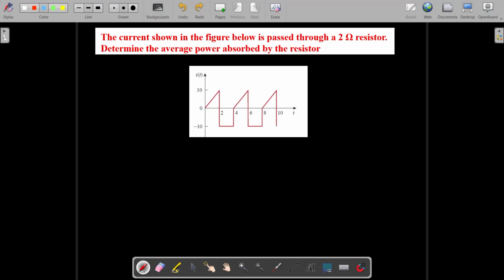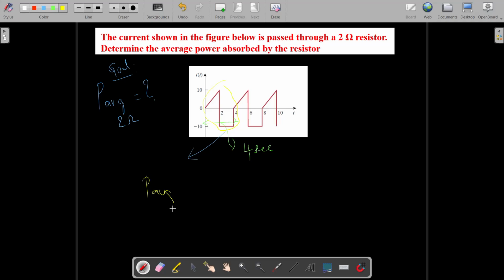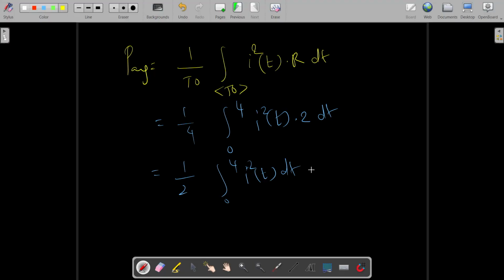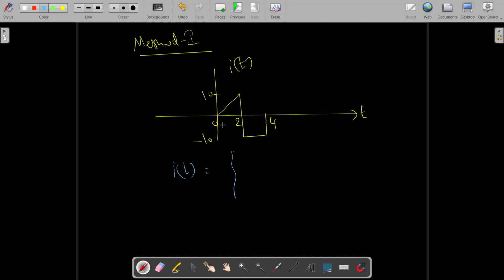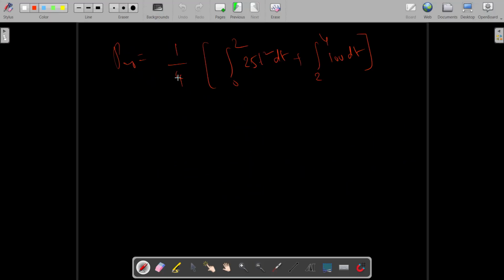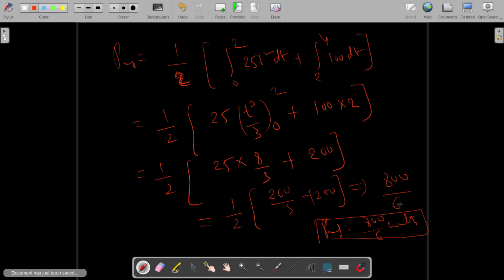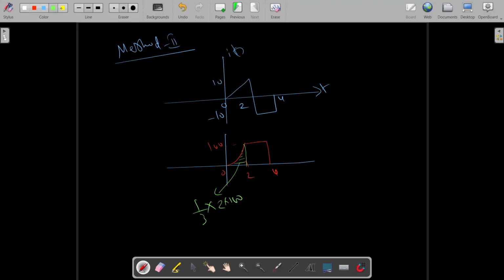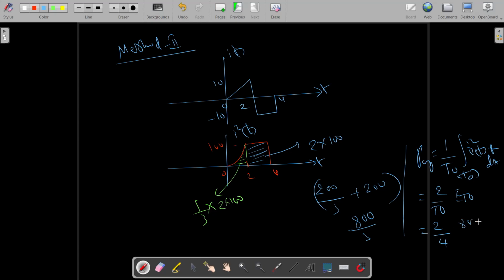Average Power absorbed by the resistor